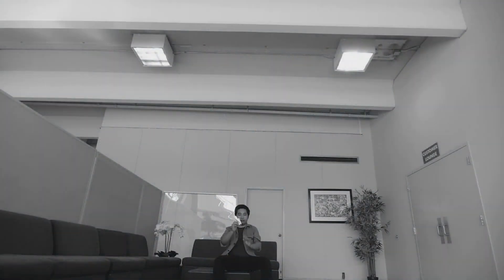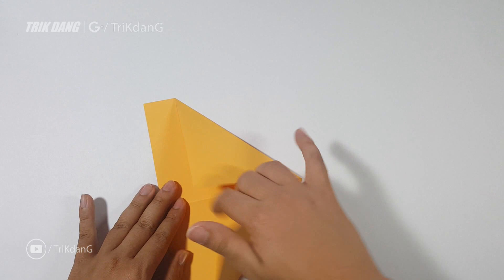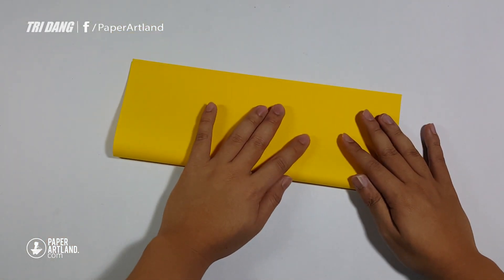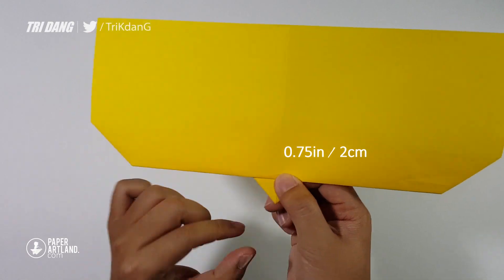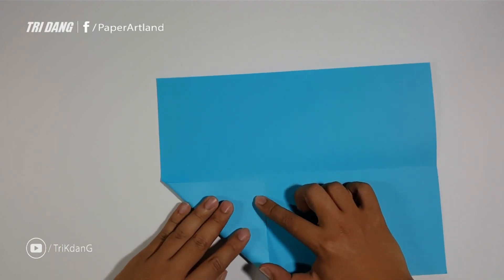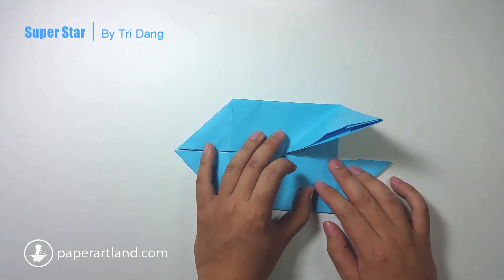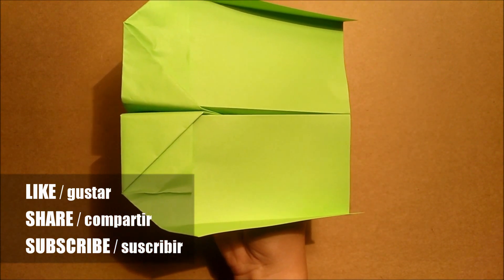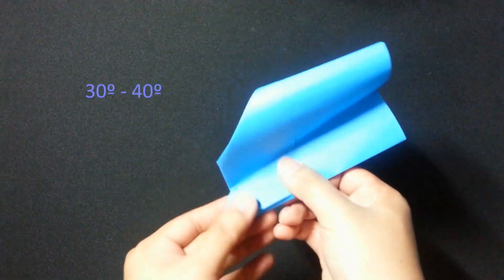ACROBATIC PAPER PLANES: How to Make best 5+ Bionic and Trick paper airplanes [Collection #2]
Welcome to the Channel of best paper planes in the world. Let's learn how make a paperairplane that flies far, fast, boomerang, loop, flap glide! On this origami tutorial, I will show you step by step instructions of how to make a paper airplane that flies.

》PAPER PLANES IN THE VIDEO:
• 00:14 » Boomerang Psychotic Cyclone
• 06:04 » Boomerang Mega Star
• 16:05 » Boomerang Seahawk
• 22:22 » Flapping-Wings Eagle
• 27:23 » Boomerang Cyco
• 31: 48 » Loop-the-Loop Rollover
•  37:07 » Boomerang Super Star
•  44:55 » Boomerang Outer Spaceship
•  48: 40 » Boomerang Clasic Swallow

► ABOUT the ORIGAMI:
• DIFFICULTY:     Intermediate
• MATERIALS:     Letter Size 8.5" x 11" [20 lb or 24 lb] or A4 paper [80 g/m²].

■ GET IN TOUCH :

I am TriKdanG, TriK Dang or simply Tri Dang [ Pronounce Tree Daang ]. I am a  professional paper airplane and origami designer. I create new paper planes, and I also love to improve traditional origami. If you like my work and you want to make friend with me,
You can find me at:

■ SUPPORT MY HARD WORK:

I spent many hours to design a paper airplane and make a tutorial. The design process can take up to 6 months or even more. Many adjustments were made to assure the paper airplane is foldable and fliable before a plane is considered for a tutorial. Then, it takes days to record the test flights, instructions and videos editing before the video is published on YouTube.

》Please help me keep up the channel by:

• Liking if you love or appreciate my hard work
• Watching my original videos.
• Leaving me feedback to improve the channel. I love your feedback and I will try to respond to every single comment. Remind me if I miss yours.

■ OTHER

► ETHICAL DESIGN:
   1. DO NOT remake the tutorial of my paper airplane designs.
2. Most of paper airplanes in my tutorials are original. If I got inspired from  some one, I will mention that person on my video description.  I will give credit to the inventor of the origami.